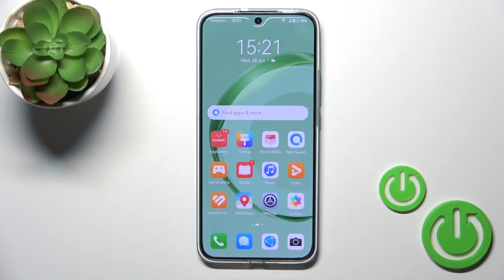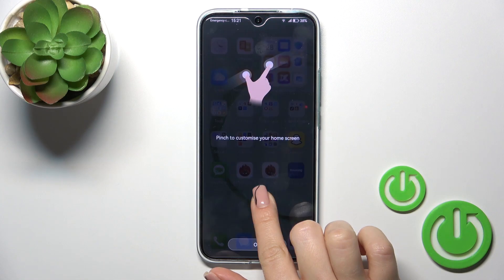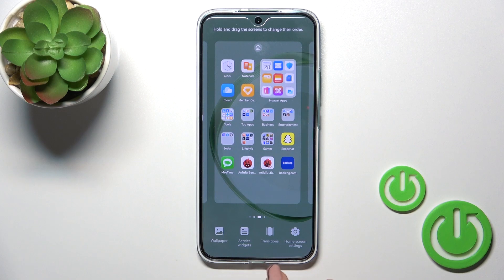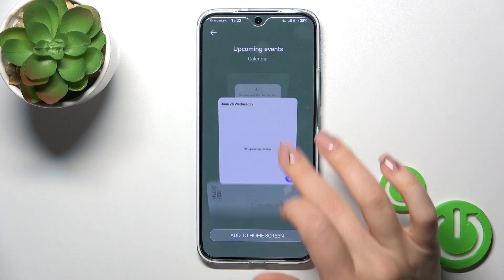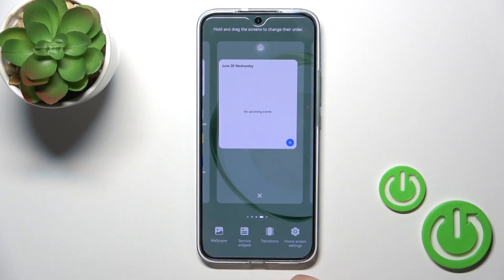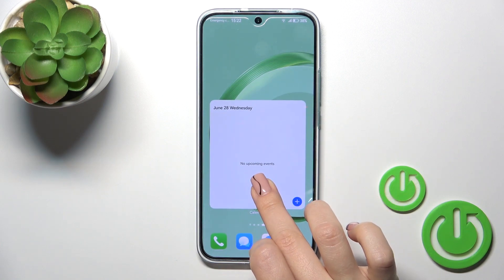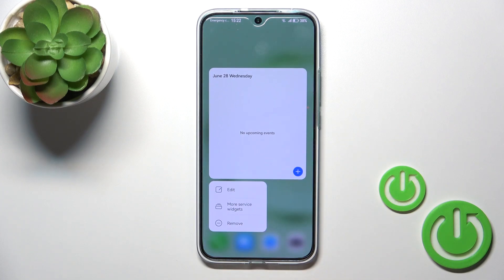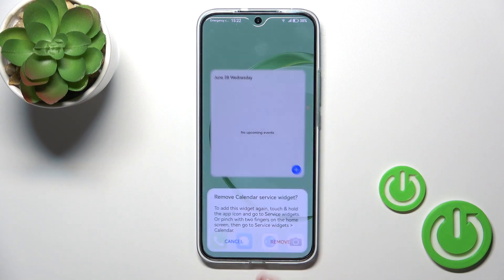How To Add & Remove Home Screen Widgets On HUAWEI NOVA 11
Looking to customize your Huawei Nova 11's home screen with useful and personalized widgets? In this tutorial, we will show you how to add and remove home screen widgets on your Huawei Nova 11.

What are some popular and recommended widgets for Huawei Nova 11?
How do I resize or rearrange widgets on the home screen of Huawei Nova 11?
Can I download or install additional widgets for Huawei Nova 11?
How to remove unwanted widgets from the home screen on Huawei Nova 11?
Can I create custom widgets or personalize existing widgets on Huawei Nova 11?